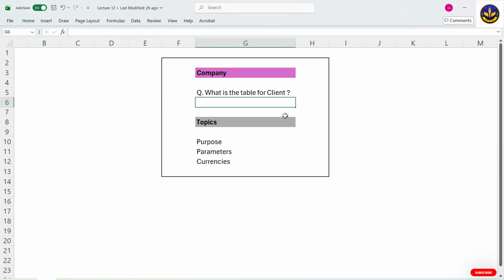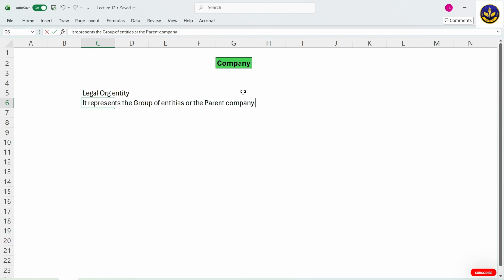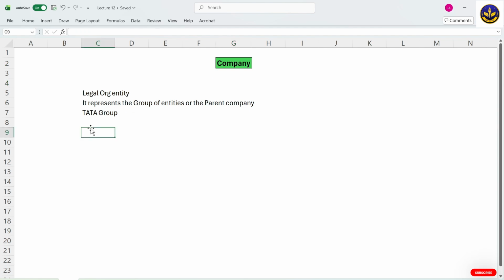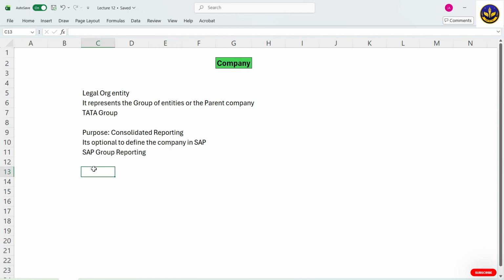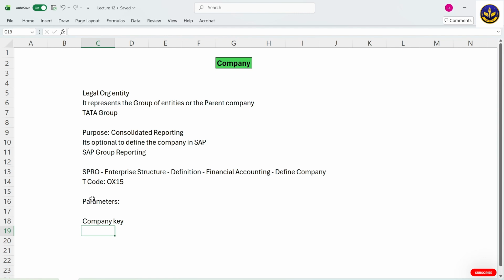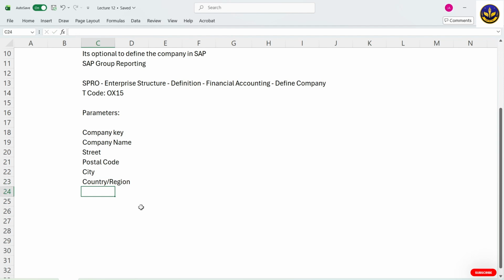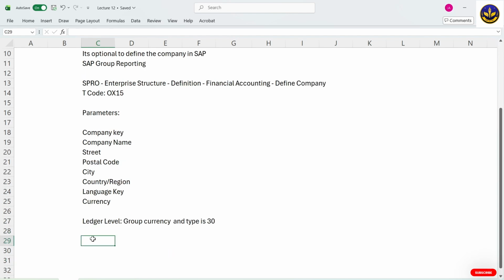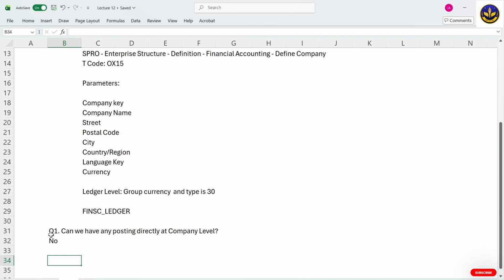Company in SAP Explained | SAP FI Organizational Structure | T-Code OX15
In this session, we dive deep into the SAP FI Organizational Structure, focusing specifically on the Company entity. We explore its role as a legal organizational unit, how it represents a parent group, and why it is essential for consolidated reporting across multiple company codes.

Whether you are a beginner or preparing for certification, this lecture covers the mandatory vs. optional nature of company definitions and the technical configuration steps in SAP.

⏱️ Timestamps:
00:00:00 — Introduction & Recap of Client (T000 Table)
00:00:29 — Topics covered in this session
00:00:46 — What is Company in SAP FI? 00:01:27 — Company vs Company Code — Tata Group Example 00:02:13 — Purpose of Company — Consolidated Reporting
00:02:44 — Is Company definition mandatory in SAP?
00:03:16 — When Company becomes mandatory — SAP Group Reporting 00:03:52 — Navigation Path & T-Code OX15 to Define Company
00:04:49 — Key Parameters on Company Definition Screen
00:05:22 — Group Name, Address & Country fields
00:06:10 — Language Key in Company Definition
00:06:21 — Currency at Company Level — What it is NOT
00:06:36 — Group Currency defined at Ledger Level (Type 30)
00:07:01 — Client-level Currency for Cross Company Reporting (Type 60) 00:07:34 — T-Code FINSC_LEDGER — Ledger Currency Configuration 00:08:04 — Q&A: Can postings happen at Company level?
00:08:36 — Challenge: Find the SAP Table for Company

👇 Drop your answers to the challenge question in the comments below!